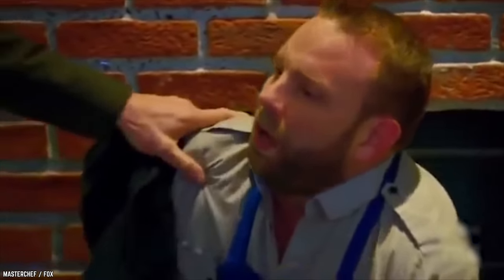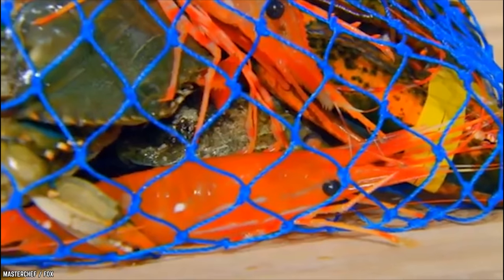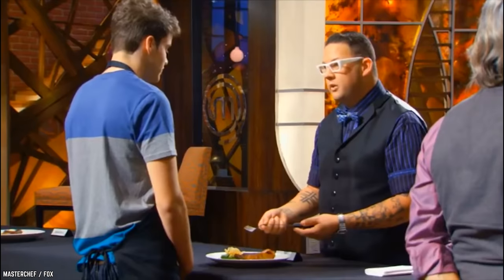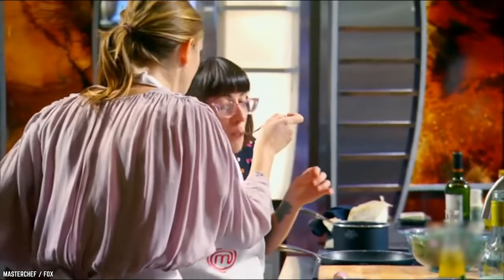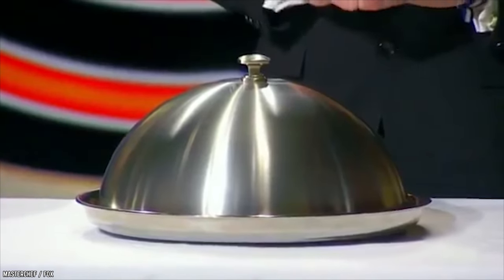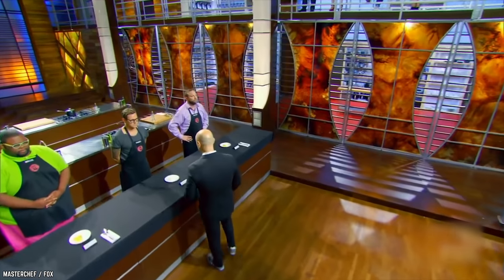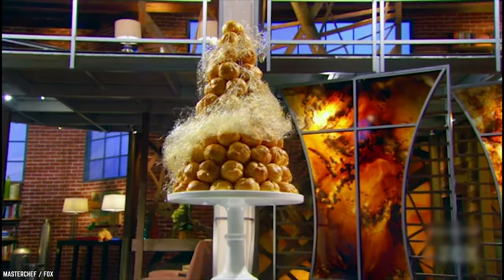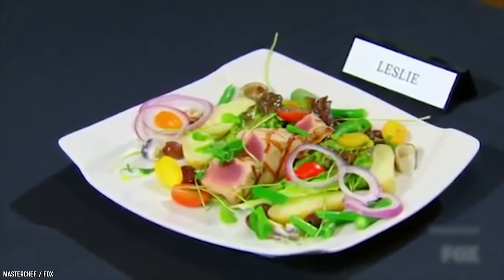Top 10 MasterChef Season 5 WORST DISHES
Do you know the Top 10 MasterChef Season 5 worst dishes? It's blood, sweat, and literal tears IN THE KITCHEN! Ready to find out which ones made it to season 5’s top 10 Masterchef worst dishes?

Season 5 of the American competitive reality TV series MasterChef premiered on Fox on May 26, 2014. Courtney Lapresi was the winner of this season. Season 5 featured the following 3 judges, celebrity chefs Gordon Ramsay, Graham Elliot, and restaurateur Joe Bastianich.

Please comment GordonRamsay MasterChef MasterChefSeason5 if you like these Top 10 Worst Moments and Dishes from MasterChef Season 5.

TIMESTAMPS:
0:09 Blueberry Pie with Pecan
1:18 Disappointing Doughnuts
2:23 The Un-Medium Rare Steak
3:29 Panna Cotta by Another Chef
4:41 Greasy Spring Rolls
5:52 Beet Root Stuffed Pasta
7:07 Yolk-less Poached Egg
8:06 Unseasoned, Burnt Dimsum
9:05 Sticky Cream Puffs
10:07 Undercooked Risotto

SUMMARY:
- Stephani’s Blueberry pie with pecan had a combination that simply didn’t work.
- Kira doughnuts weren’t filled and were more like Kaiser rolls than doughnuts. It was visually appealing but her doughnuts were a huge disappointment!
- Steak frites, on the other hand, had no color whatsoever even though it was seasoned well.
- Tyler took out someone else’s panna cotta off the fridge by mistake! This was certainly a capital offense in Masterchef!
- Francis spring rolls with glass noodles and vegetables didn’t make the cut with ratio out of proportion.
- Mystery Box winner got to pick among three different types of stuffed pasta, Joe’s tortellini, Graham’s caramelle, and Gordon’s raviolacci.
- Daniel lost the yolk during the cooking process.
- Chef Gordon thought it was disgusting because their dim sum simply lacked seasoning. Unfortunately, Willie had to give up his apron.
- The home cook that would’ve done excellently well in this challenge would have been Jaimee, the bakery assistant. But she was made to give her apron up! While Jaimee’s looked really awesome, she lacked the spun sugar. It looked good but did not taste as good as it appeared!
- Leslie had replicated the risotto dish better. Cutter’s risotto was seasoned well but undercooked. The technique for making it involved stirring small amounts of hot stock to the rice a little at a time, a process Cutter didn’t do enough of.

And Let Us Know What VIDEOS You Think We Should Do Next In The Comments Bellow!